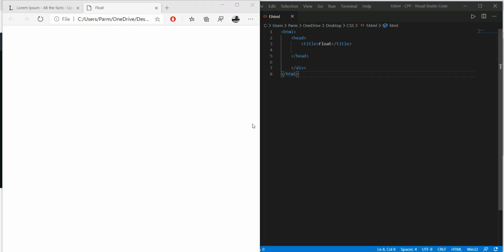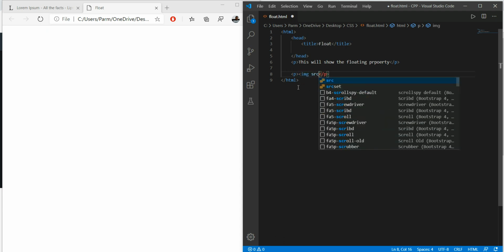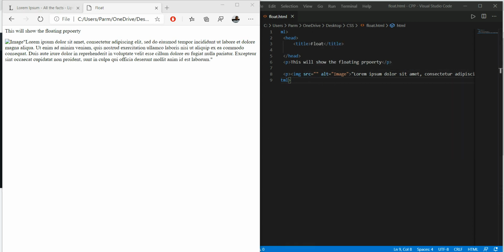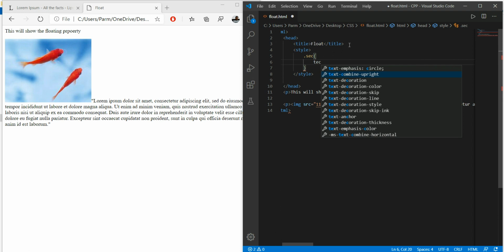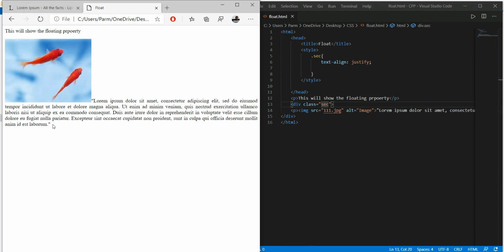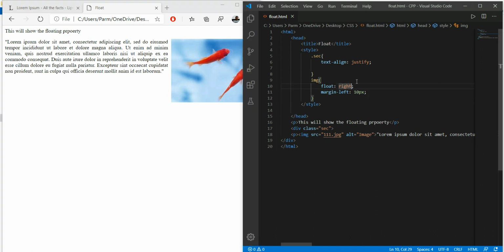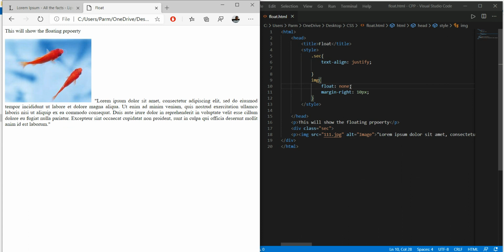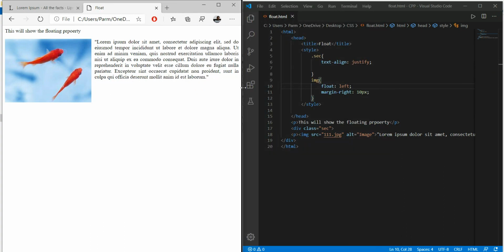FloatCSS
How to Use Float Property  in CSS